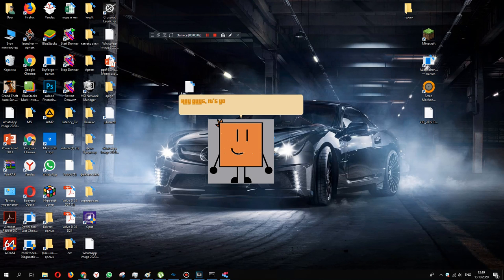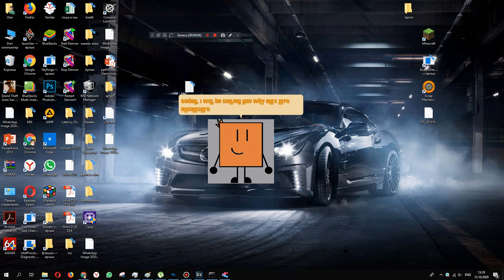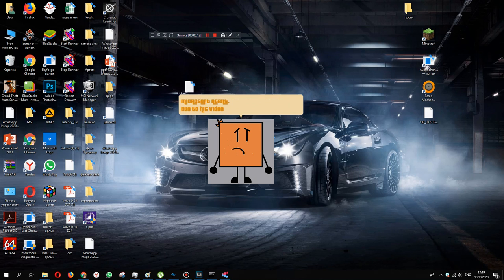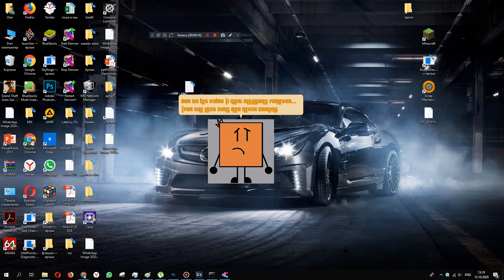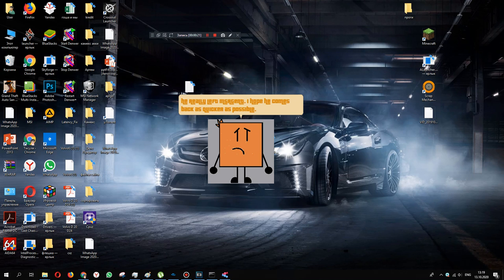Nice Ofek Cohen tells us a reason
This is a story for you.
For kato12Windows...

Thou shalt not make videos out of Alex.